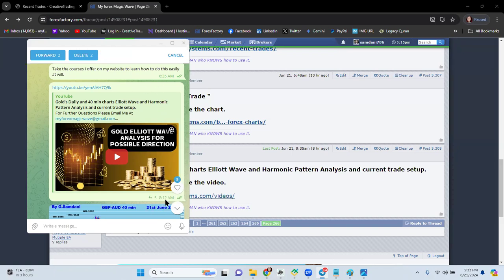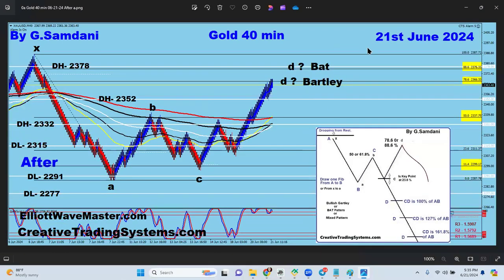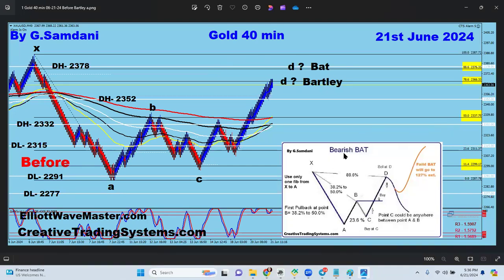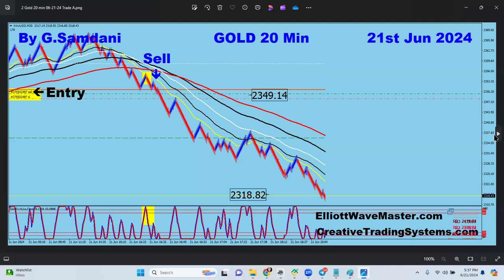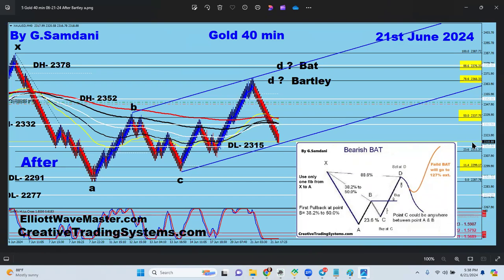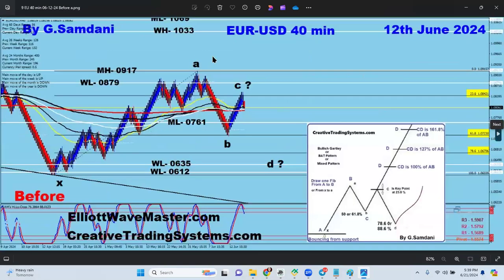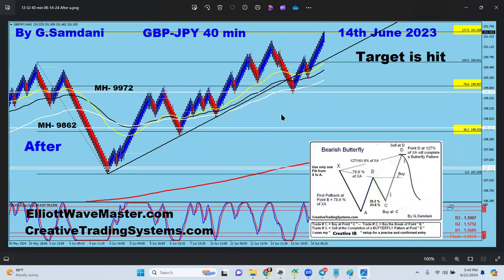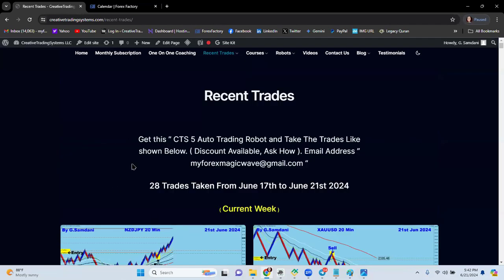How to Trade Gold Using Harmonic Patterns like BAT and Bartley. 3 Gold Trades Taken Today - 06/21/24